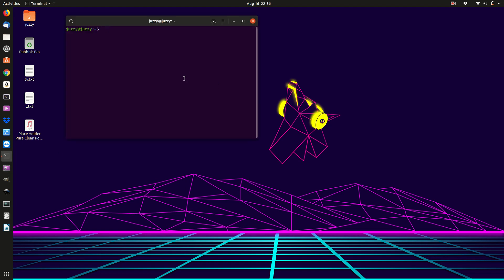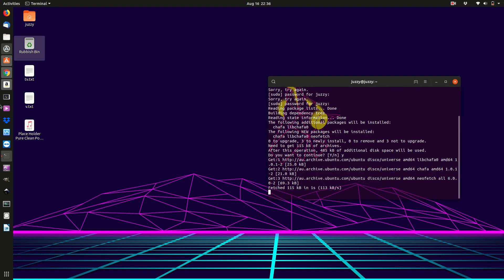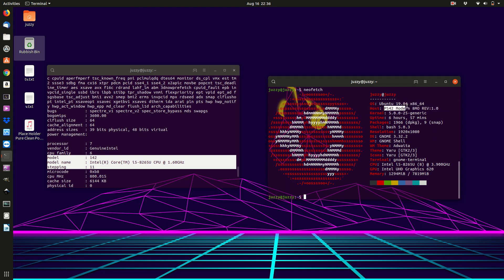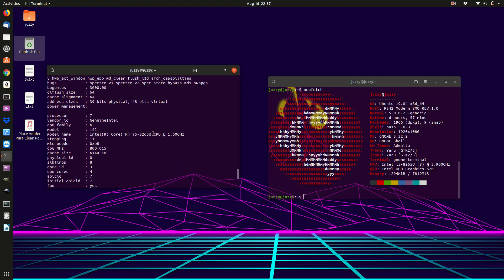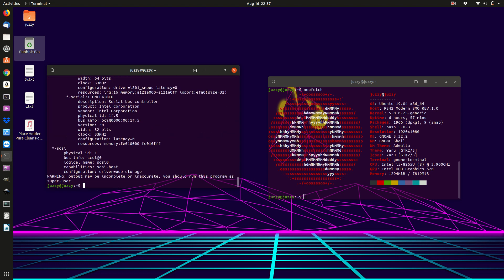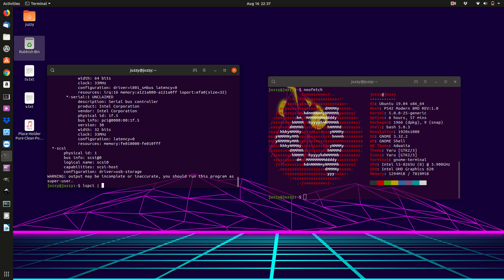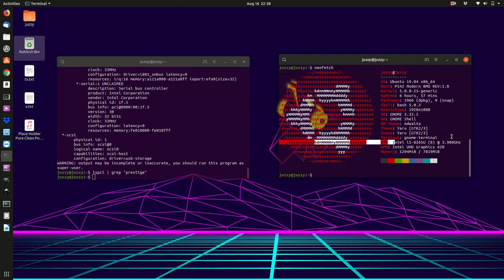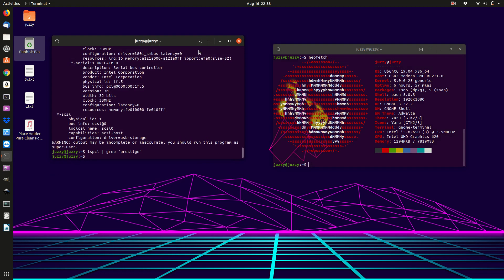MSI PRESTIGE PS42 On Ubuntu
in all its workable glory